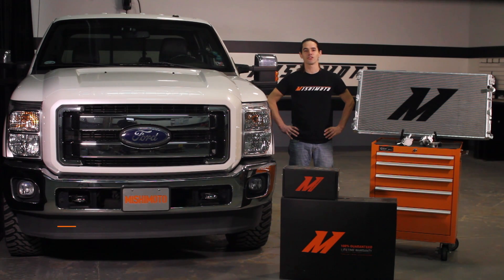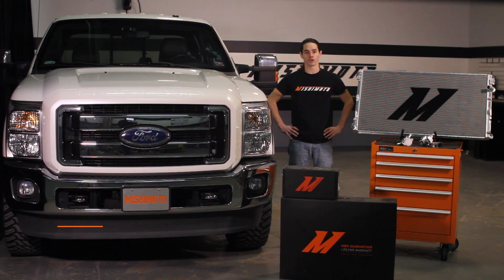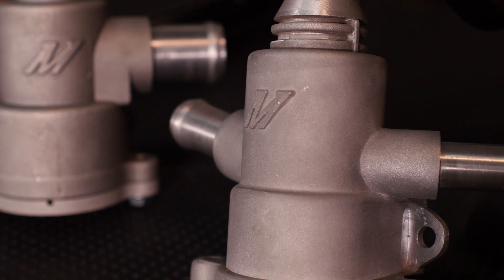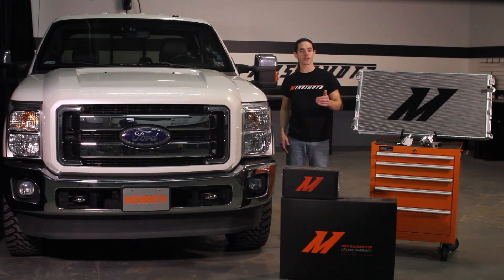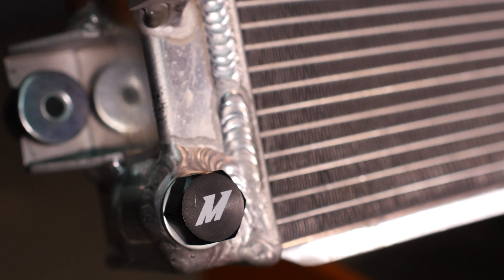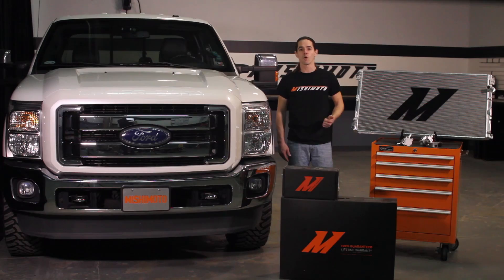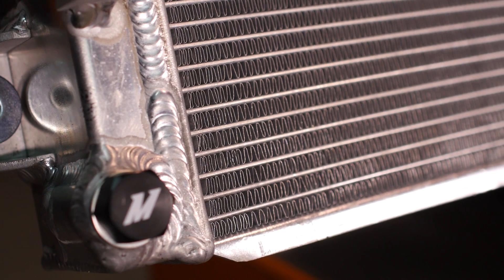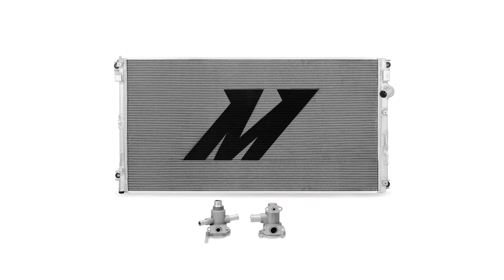2011+ 6.7L Powerstroke Aluminum Secondary Radiator Features & Benefits by Mishimoto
2011+ 6.7L Powerstroke Aluminum Secondary Radiator

MODEL: MMRAD-F2D-11S
•Direct fit for the 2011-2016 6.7L Powerstroke
•TIG-welded to perfection
•Fits with factory and Mishimoto Primary 6.7L Radiator
•Includes magnetic oil drain plug
•Mishimoto Lifetime Warranty
•Reduces coolant temperatures by up to 7°F
•Reduces charge air cooler temperatures by up to 6°F
•Reduces transmission, fuel and EGR temperatures
•Removable thermostat housings
•27% increase in fin area
•19% thicker core than factory
•16% increase in cooling tube surface area
•100% brazed aluminum core